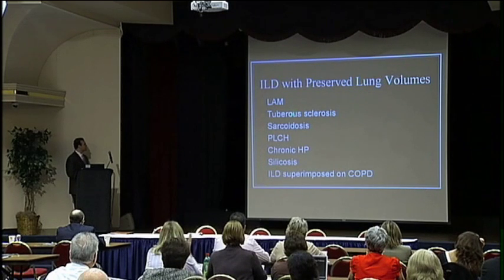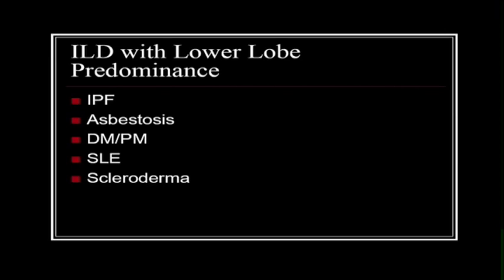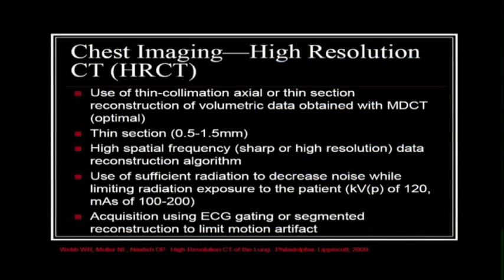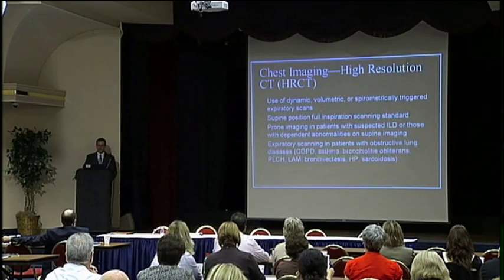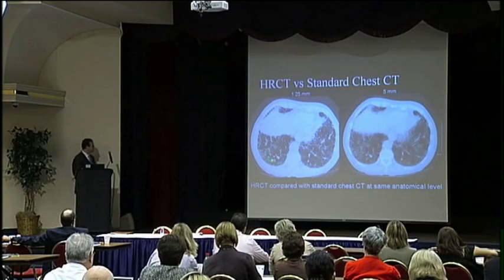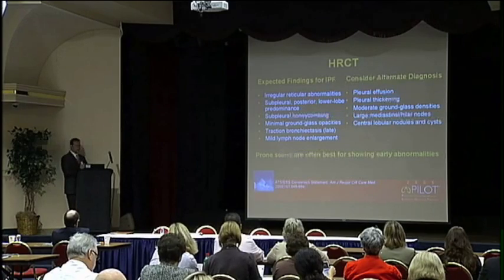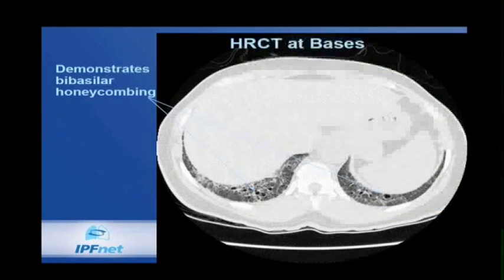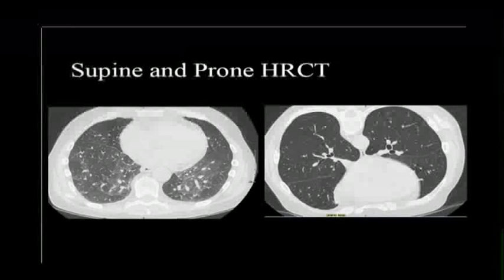Idiopathic Pulmonary Fibrosis (IPF): Approach to Diagnosis Part 4 of 6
Presentation by Roger F. Johnson, MD, FCCP for the 2009 Pulmonary Fibrosis Symposium at St. Mary's Medical Center in Evansville, Indiana. Part 4 of 6.